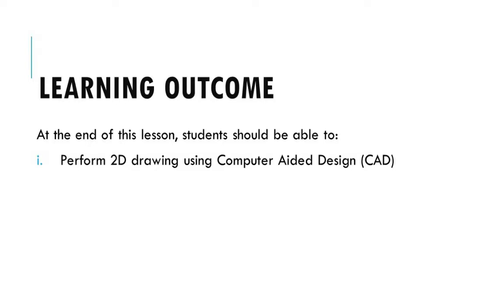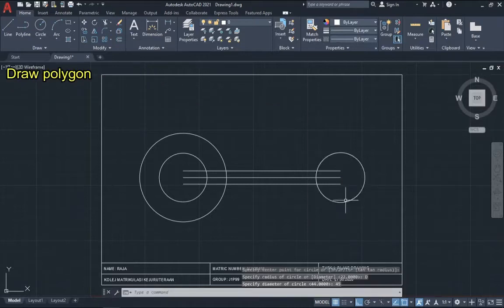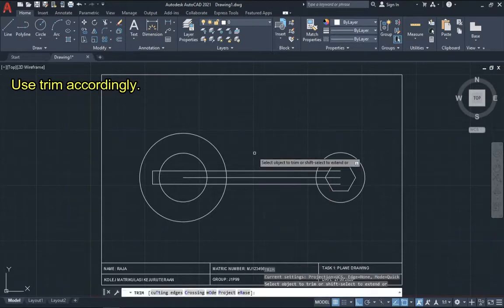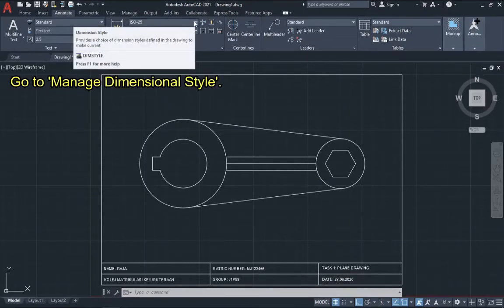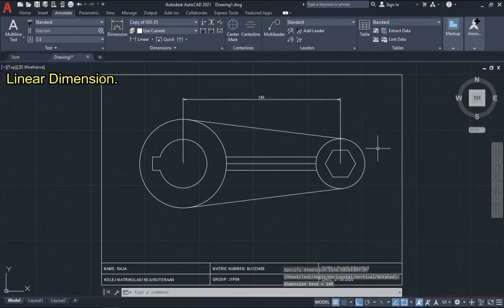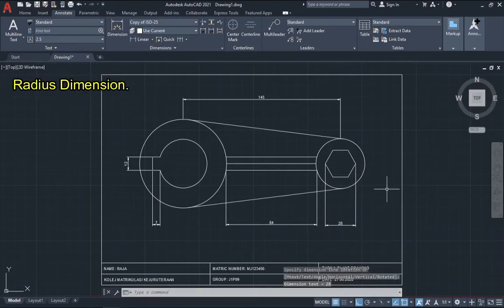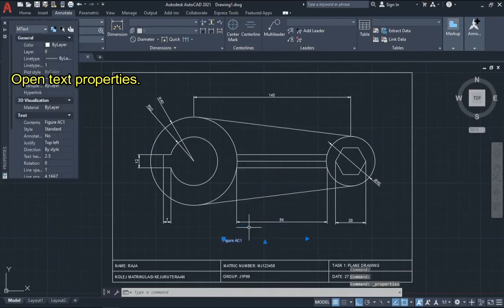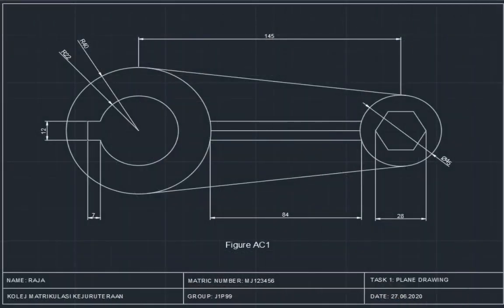Plane Drawing Part 2